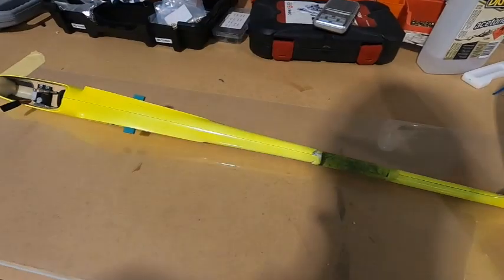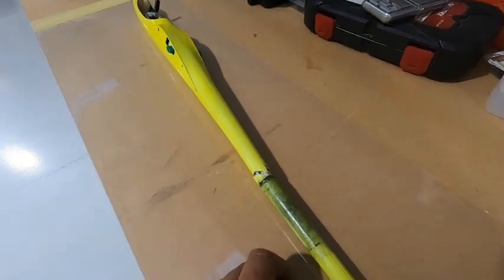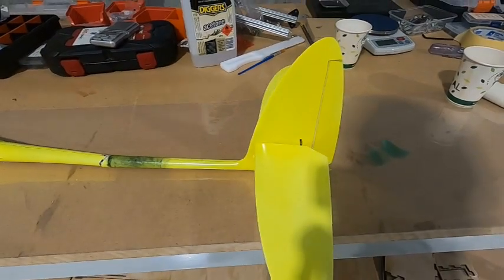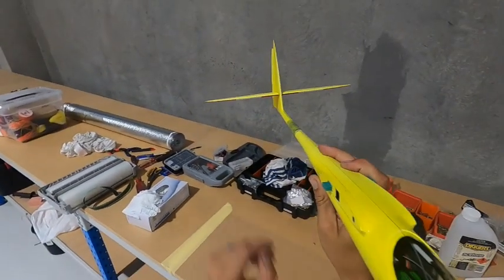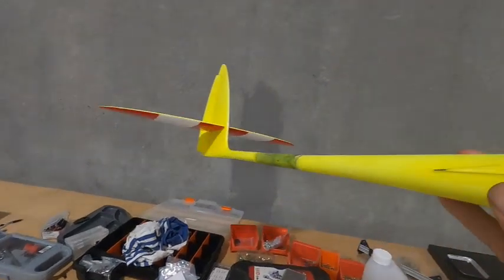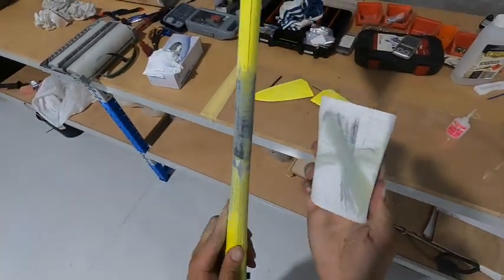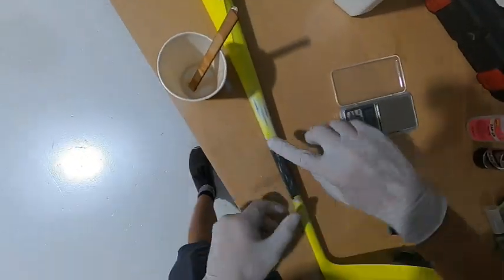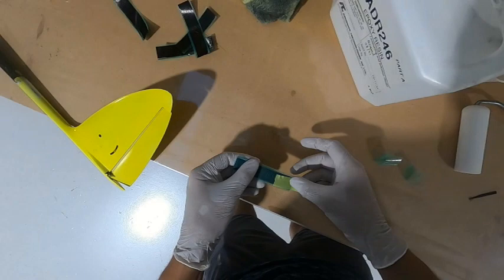How to fix a Composite Glider Fuselage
This is a basic repair guide designed to appeal to all levels. Yes, there are tidier and better ways, but for most pilots who just want to get back flying, this works. I will do another video on a more detailed repair at a later date